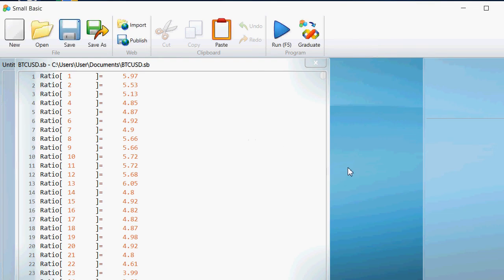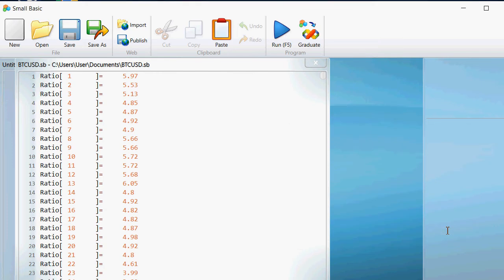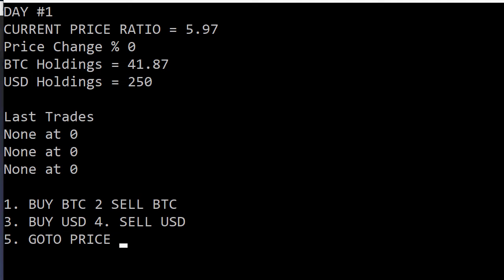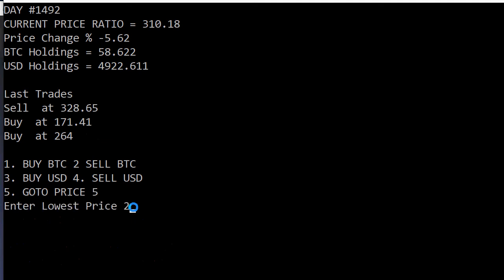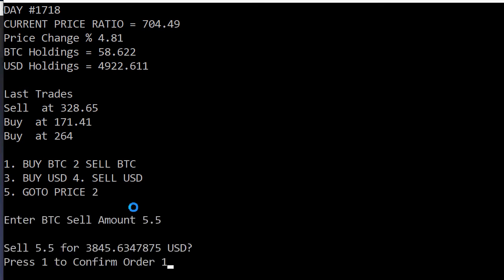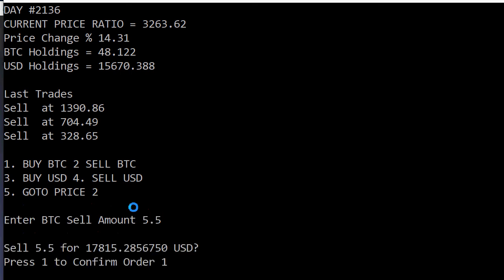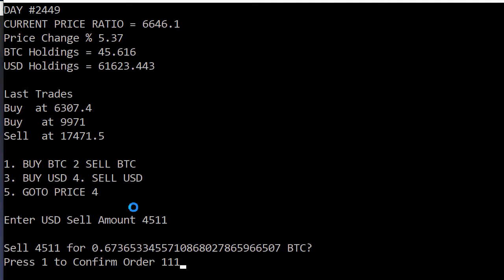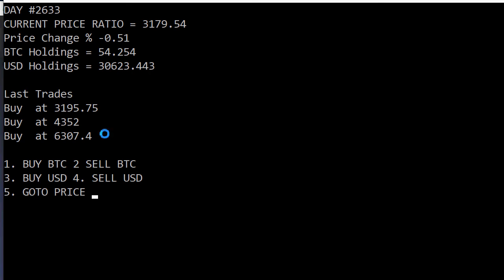Buy Low / Sell High with BTC/USD